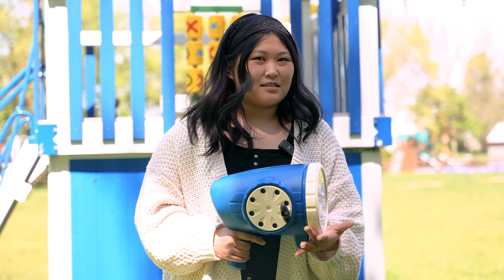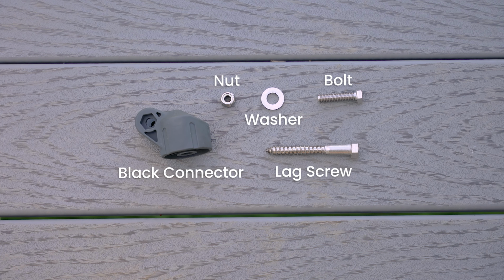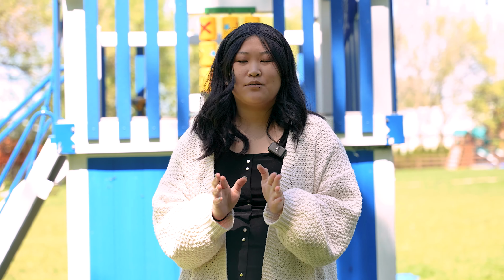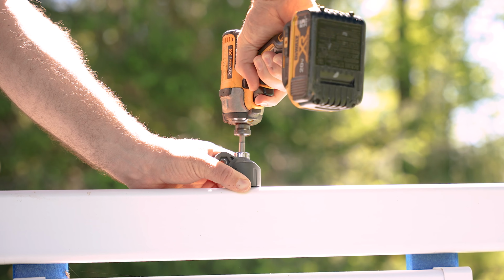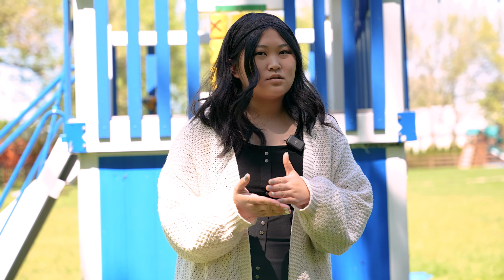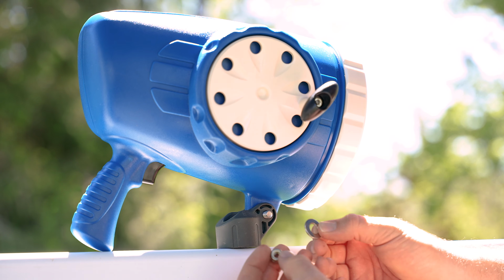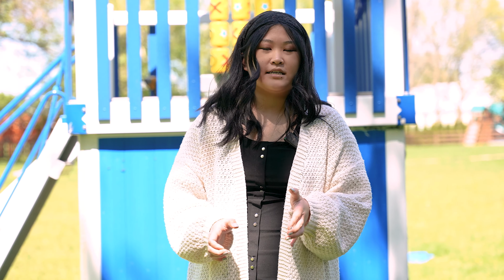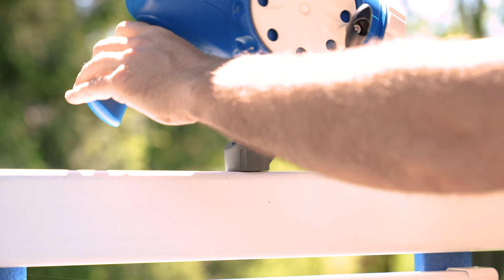How to Install a Spotlight on Your Vinyl Swing Set | King Swings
When you purchase a Vinyl swing set from us, you are getting nothing but the best!

We coat our “lifetime guaranteed preserved wood” and cover it in a vinyl sleeve made from discarded plastic. Our vinyl guarantees a splinter and maintenance-free finish. Each of our swings sets have various features you can choose from to make your playset something that you and your kids will enjoy for a lifetime.